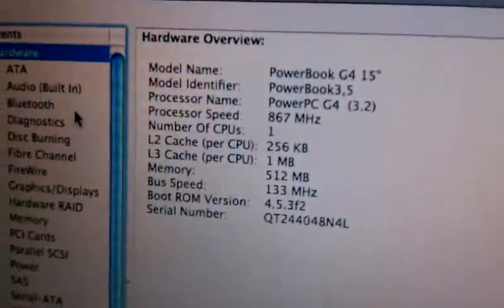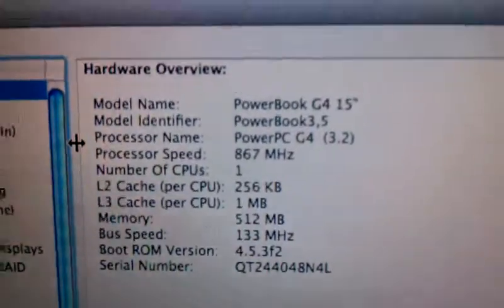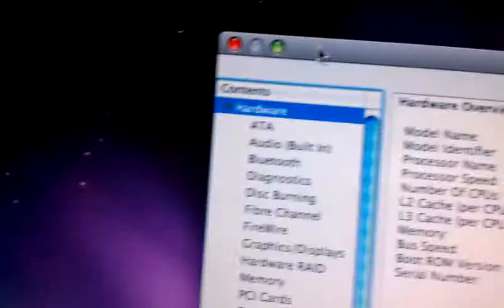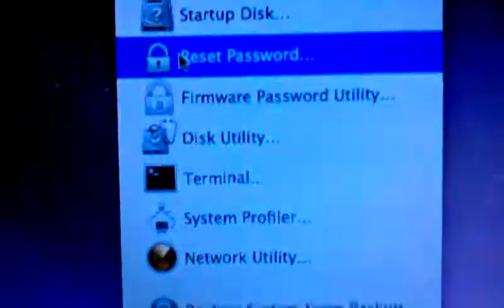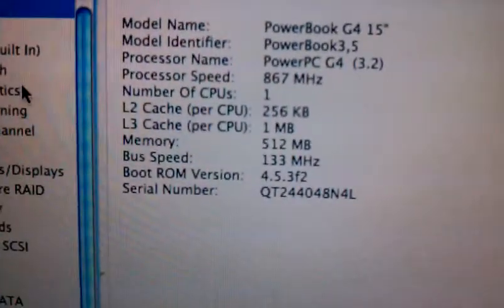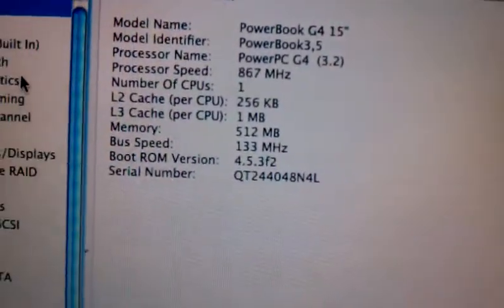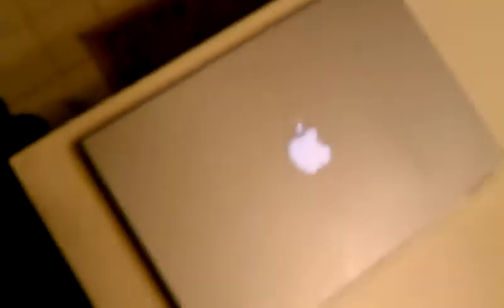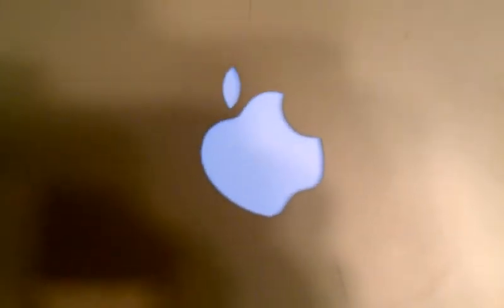Powerbook G4 Titanium 867MHz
Can It Run Leopard?